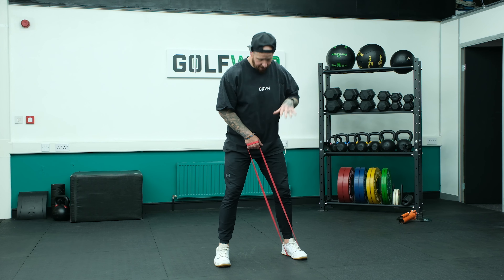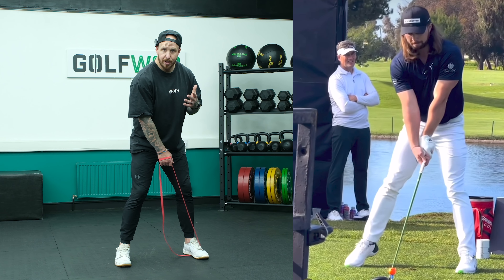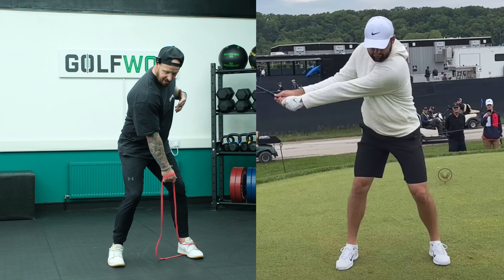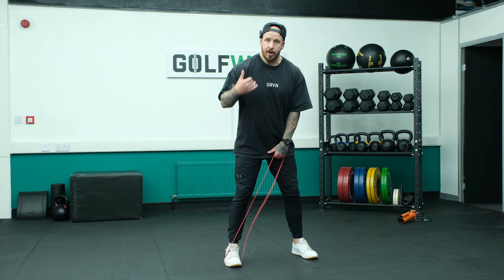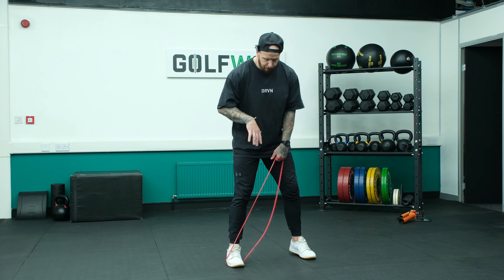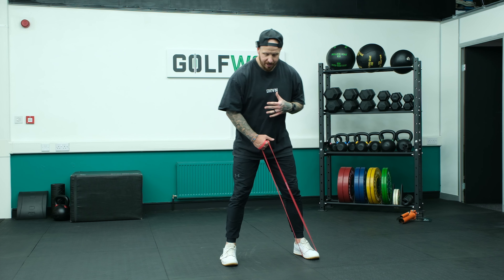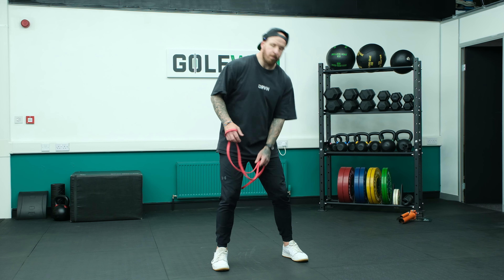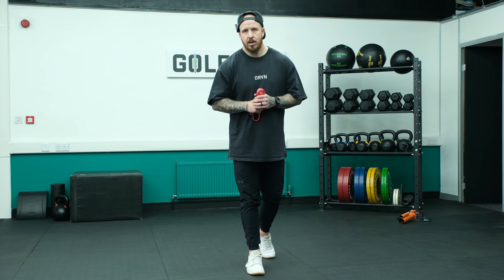5 Minute Golf Fitness to level up your Footwork & Rotation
Grab your exercise band and do this for 5 minutes to see some real golf fitness gains!

Improving your connection to the ground, create a wider arc through wuality rotation and doing so with precision and speed is a recipe you're gonna want to try out!

Yes we are working both sides and yes you're going to see some real golf swing gains right here!

And if you want more, head over to the app store and get the DRVN Golf and Fitness App right now: